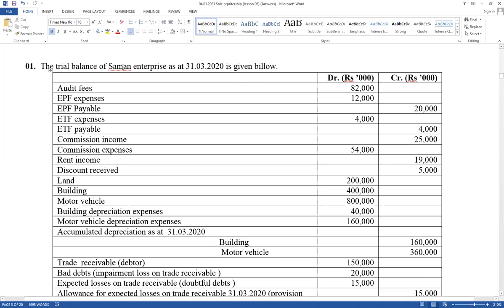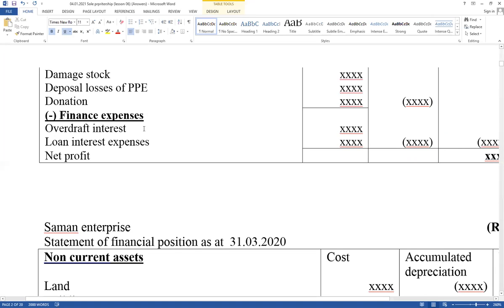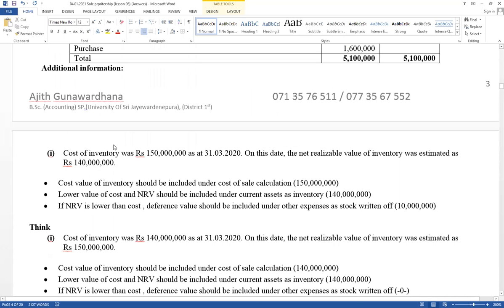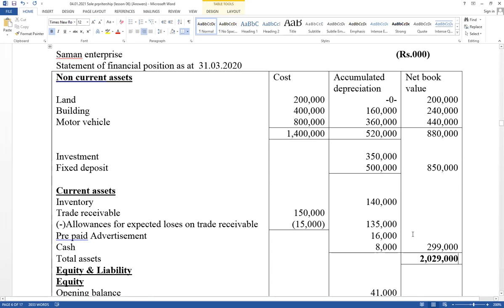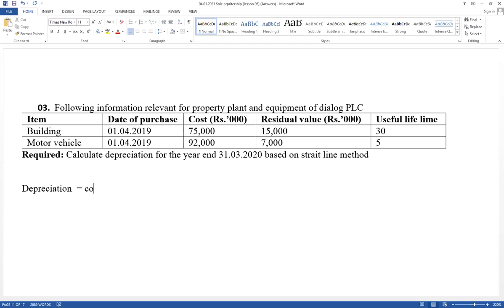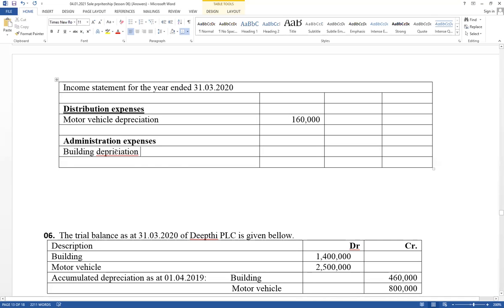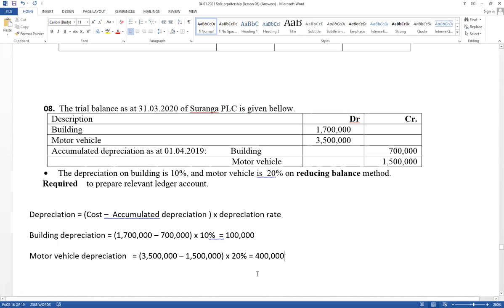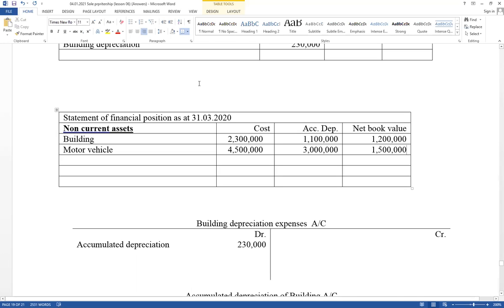04.01.2021 (Sole proprietorship) (part 01)